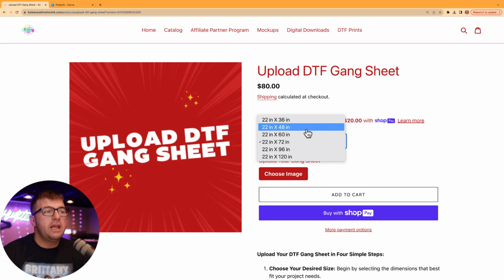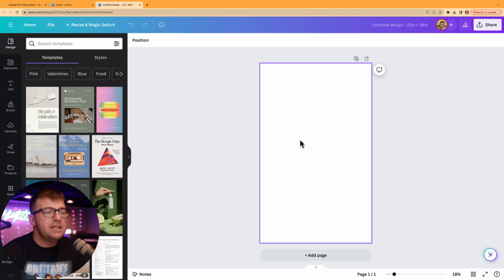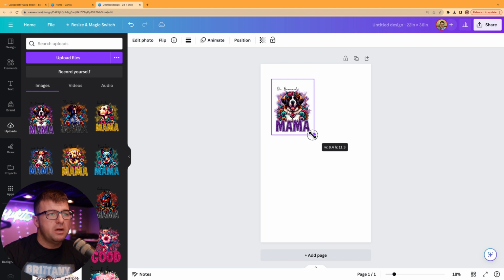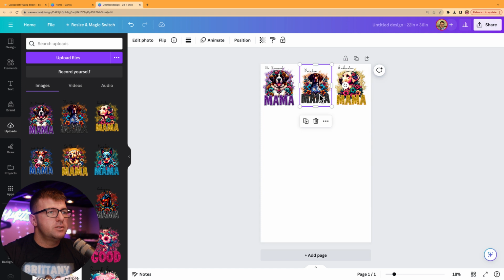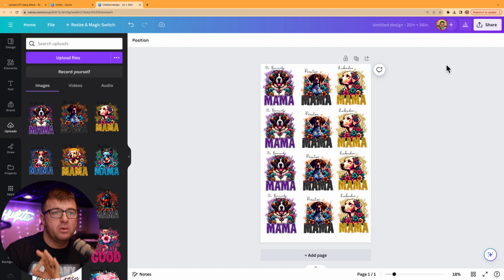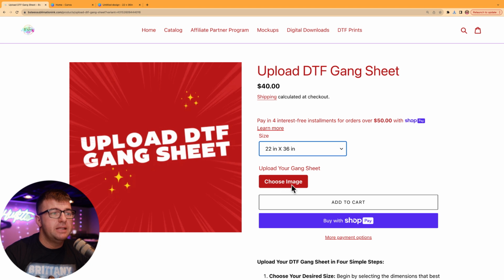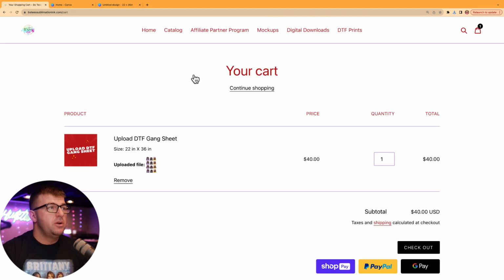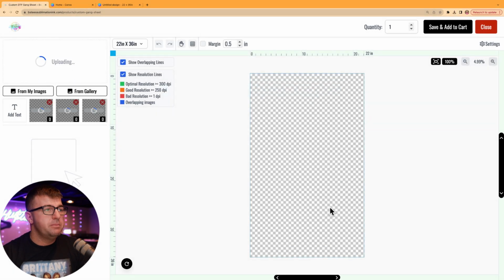How To Upload A Gang Sheet To B's Tees Ink Page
Here's a tutorial showing how to upload a gang sheet to make your own DTF Gang Sheet.

Direct to Film (DTF) printing is a method of textile printing that involves printing designs onto a special film and then transferring them onto fabric. Unlike traditional screen printing or Direct to Garment (DTG) printing, which requires printing directly onto the material, DTF allows for more flexibility in terms of the types of fabrics that can be printed on.